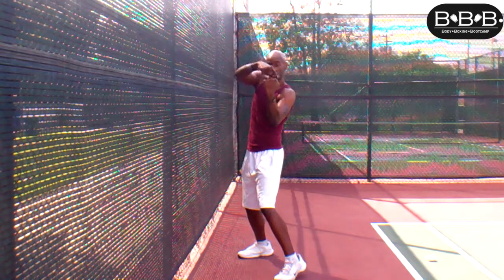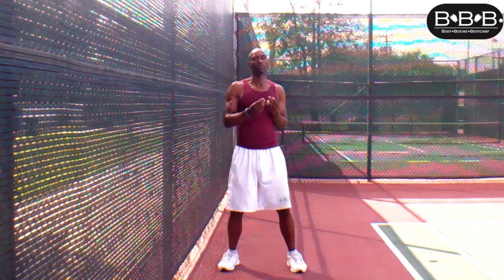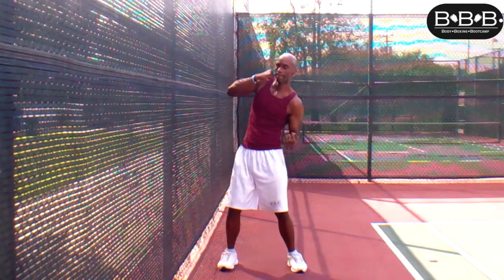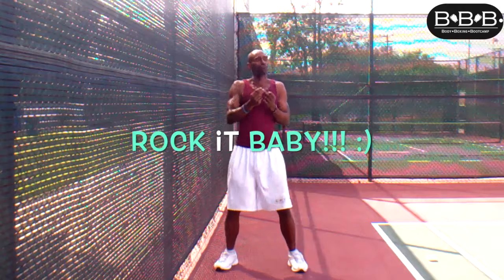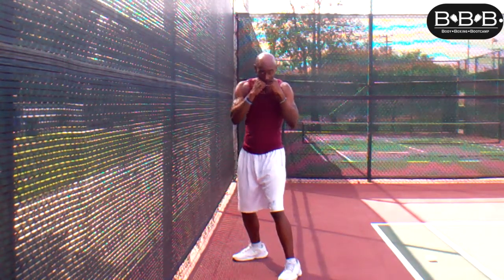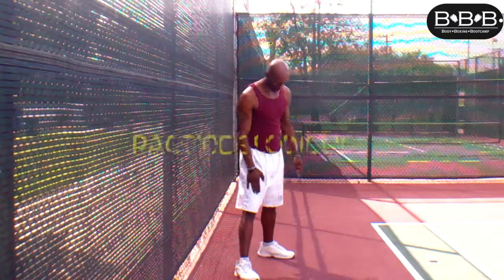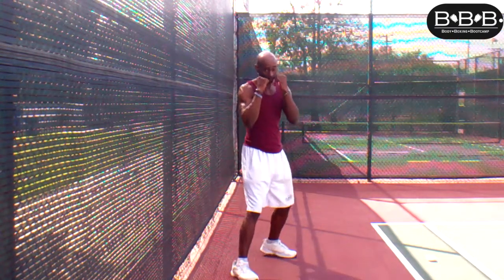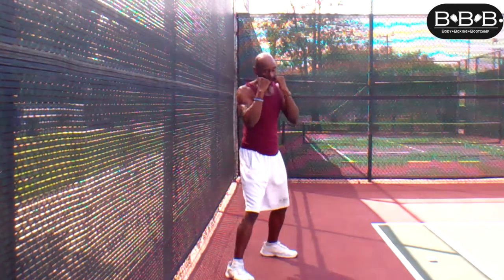Boxing - Punch #5 Front Leg Upper Cut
How to throw a front leg uppercut.